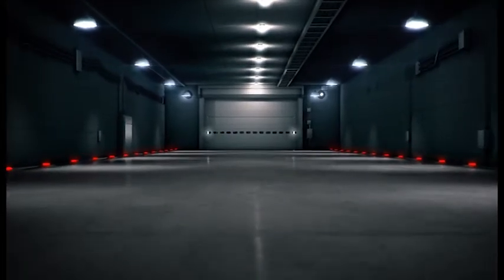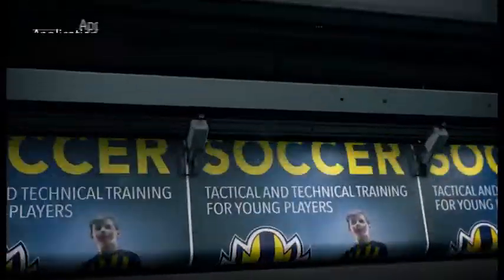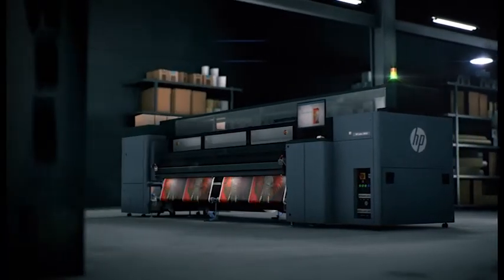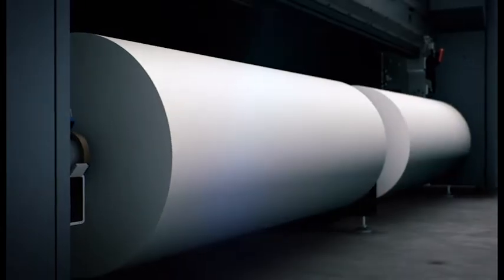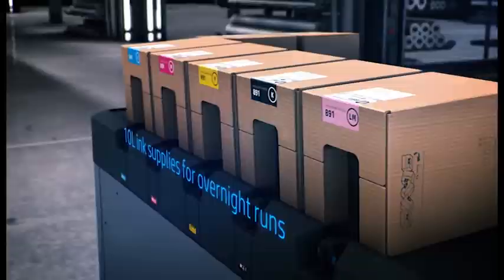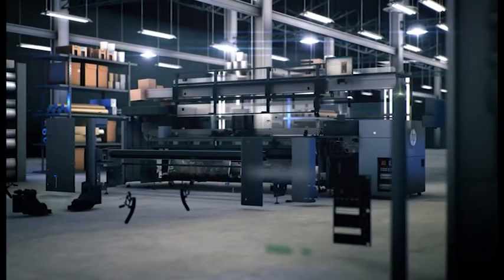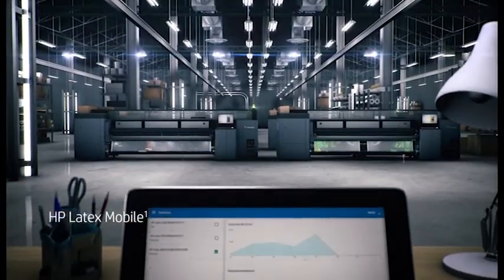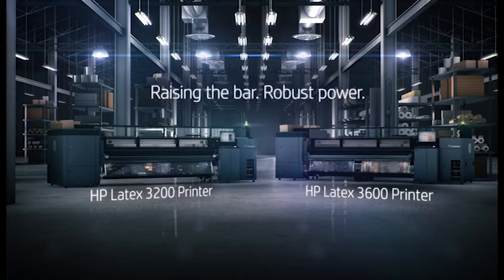HP Latex 3200 & HP Latex 3600 - Introduction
De HP Latex 3200 en de HP Latex 3600 zijn industriële HP Latex printers voor het zeer snel produceren van een breed scala aan toepassingen met een prachtige printkwaliteit. Deze groot formaat printers zijn uitgerust met 10 liter inkten voor grotere printopdrachten zonder interventie van de operator. De HP Latex 3200 en de HP Latex 3600 zijn voorzien van de derde generatie HP Latex inkt technologie welke werkt in combinatie met de unieke HP Latex inkt optimizer en zijn geschikt voor de productie van vrijwel alle indoor en outdoor toepassingen op materialen tot een breedte van 3.200mm. Bekijk ze hier of vraag een demo aan: HP Latex 3200 HP Latex 3600

La HP Latex 3200 et la HP Latex 3600 sont des imprimantes HP Latex industrielles qui vous permettent de produire très rapidement une large gamme d’applications et d’obtenir une superbe qualité d’impression. Ces imprimantes grand format disposent de 10 litres d’encre, ce qui permet d’exécuter de plus gros travaux d’impression sans l’intervention de l’opérateur. La HP Latex 3200 et la HP Latex 3600 sont dotées de la technologie à encre HP Latex de troisième génération, laquelle fonctionne en combinaison avec un optimisateur d’encre HP Latex unique. Ces imprimantes sont conçues pour quasiment toutes les applications sur des supports jusqu’à une largeur de 3.200mm. Découvrez-les ici ou demandez un démo: HP Latex 3200 HP Latex 3600